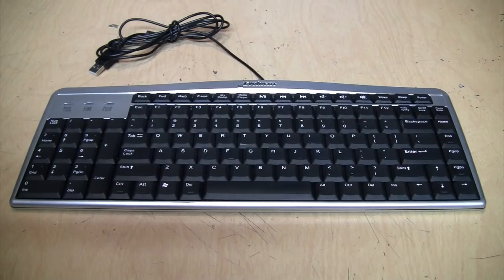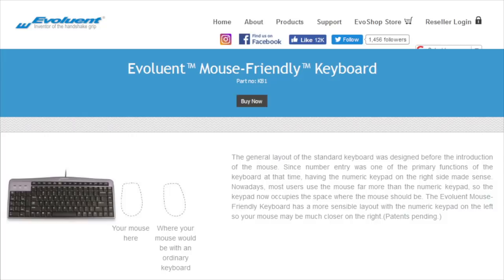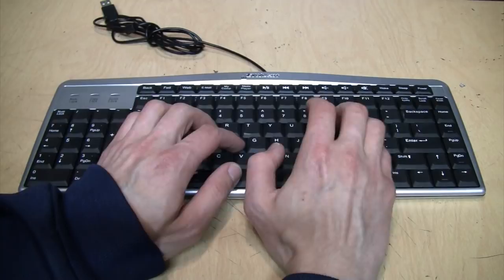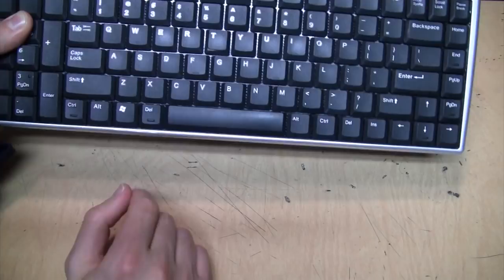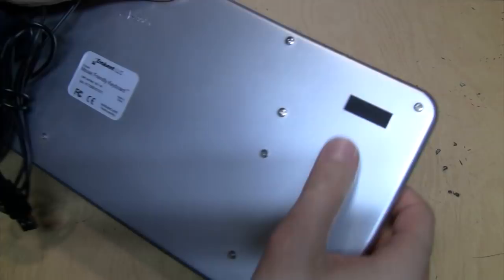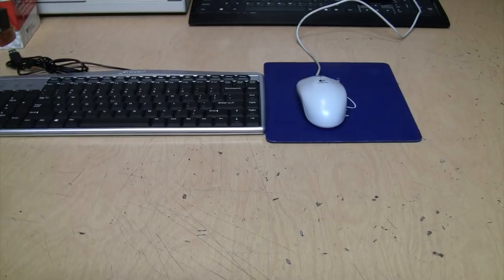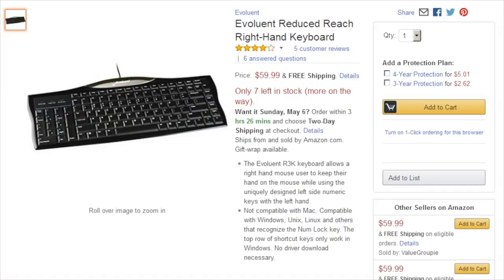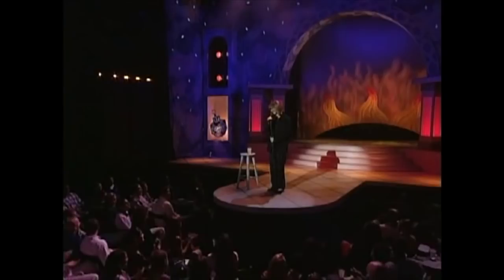Oddware: Evoluent Mouse-Friendly keyboard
A solution in search of a problem.